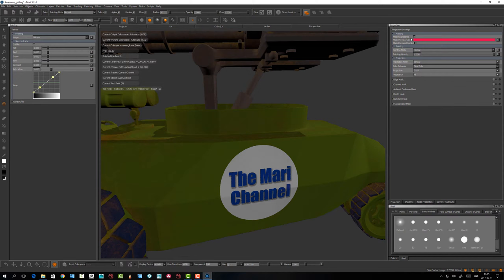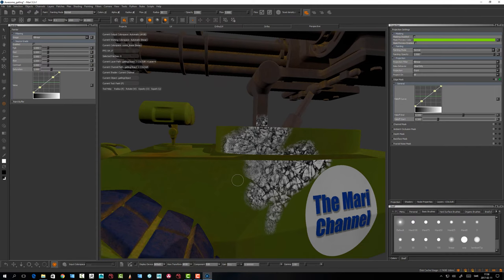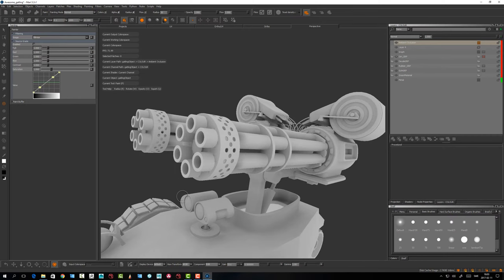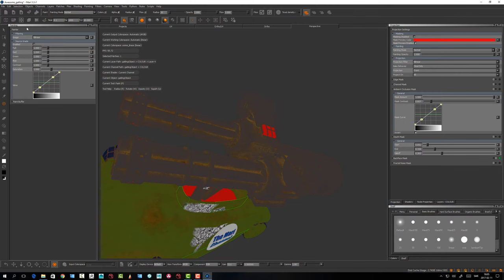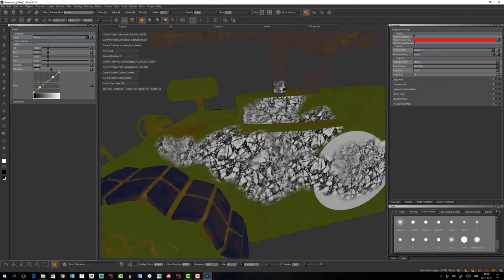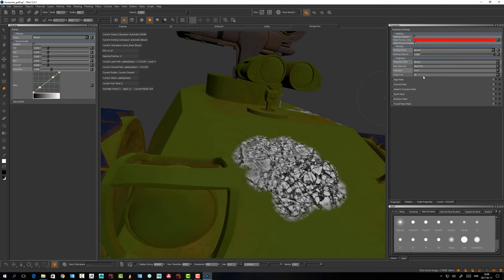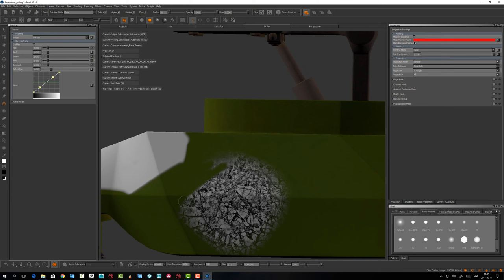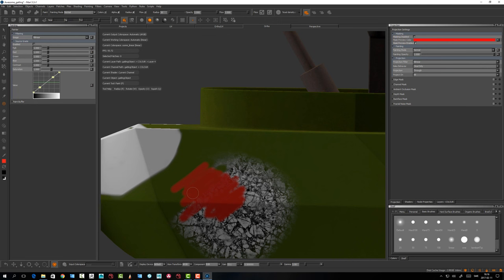Mari Projection Tab and Masking Paint tutorial | Introduction to Mari 3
In this introduction to Mari 3 tutorial we now look at the Mari Projection Tab. It's the place where you mask your paint in Mari. We also look at ambient occlusion masking, edge mask and how we can paint through an object

The Mari Channel blog and youtube channel is a independent artists driven project not associated with any software manufacturer or visual effects company.

The Mari Channel is brought to you